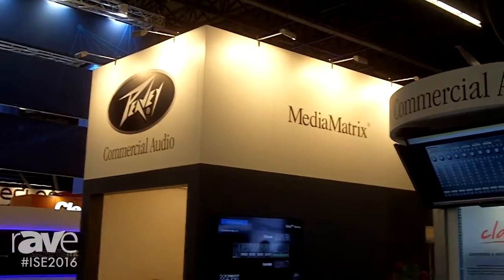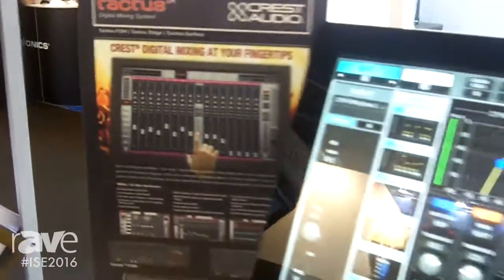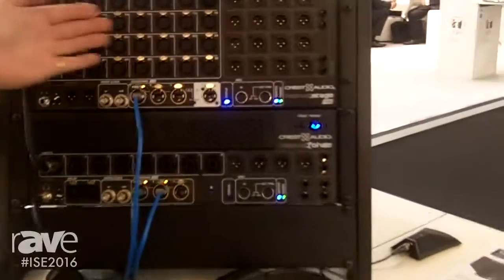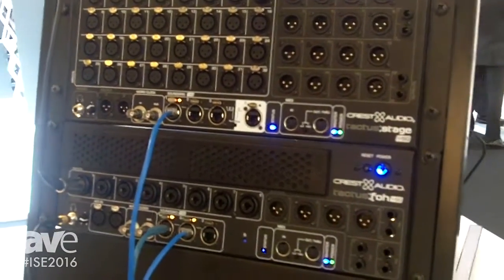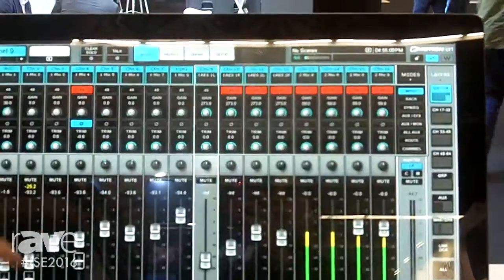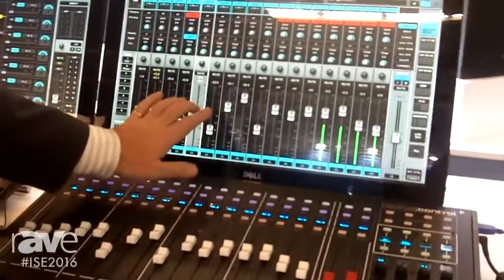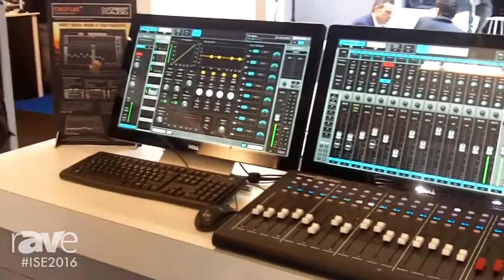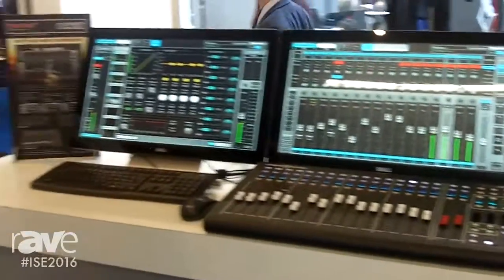ISE 2016: Peavey Talks About the Tactus Digital Mixing System